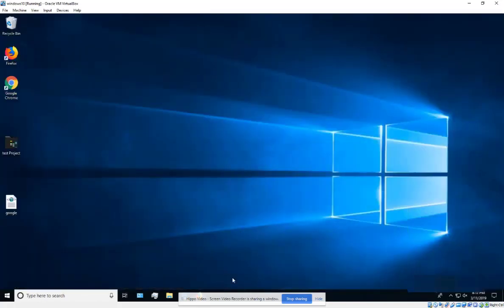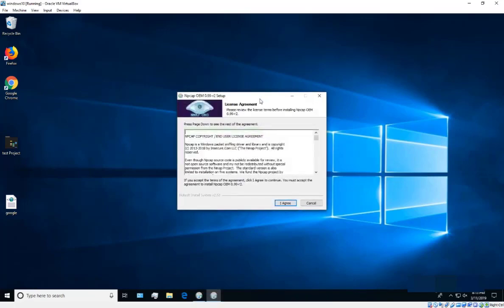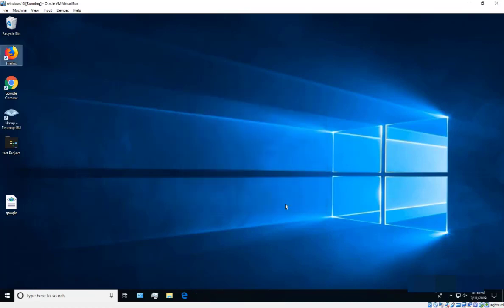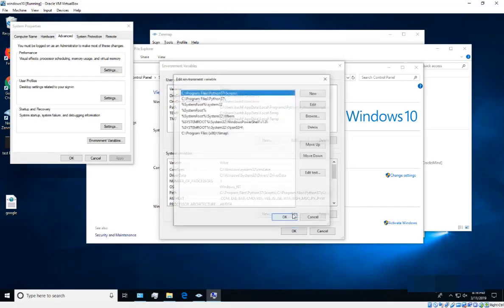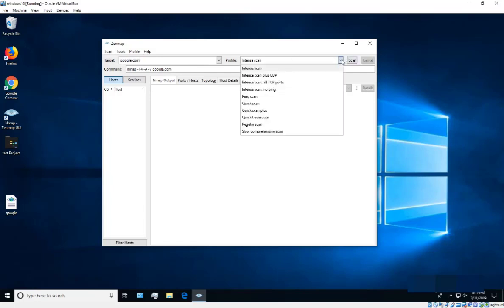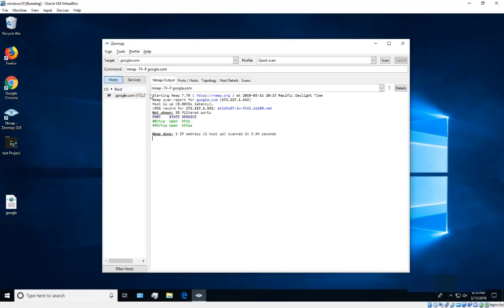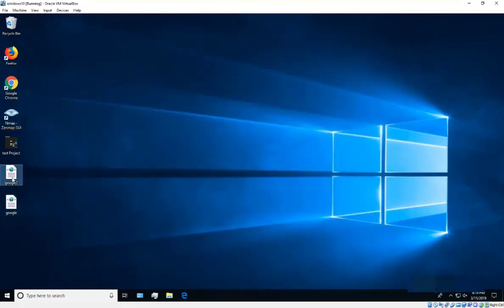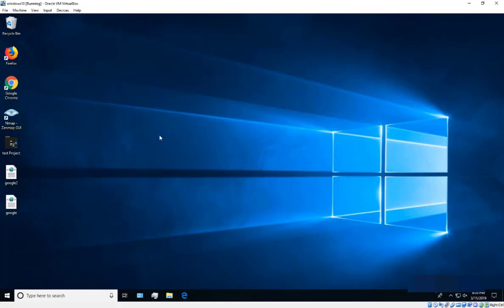NMAP windows 10 installation tutorial 2020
Nmap (Network Mapper) is a free and open-source network scanner created by Gordon Lyon (also known by his pseudonym Fyodor Vaskovich). Nmap is used to discover hosts and services on a computer network by sending packets and analyzing the responses.

Nmap provides a number of features for probing computer networks, including host discovery and service and operating system detection. These features are extensible by scripts that provide more advanced service detection, vulnerability detection, and other features. Nmap can adapt to network conditions including latency and congestion during a scan.

Nmap started as a Linux utility and was ported to other systems including Windows, macOS, and BSD. It is most popular on Linux, followed by Windows.

Features
Nmap features include:

Host discovery – Identifying hosts on a network. For example, listing the hosts that respond to TCP and/or ICMP requests or have a particular port open.
Port scanning  – Enumerating the open ports on target hosts.
Version detection – Interrogating network services on remote devices to determine application name and version number.
OS detection – Determining the operating system and hardware characteristics of network devices.
Scriptable interaction with the target – using Nmap Scripting Engine (NSE) and Lua programming language.
Nmap can provide further information on targets, including reverse DNS names, device types, and MAC addresses.

Typical uses of Nmap:

Auditing the security of a device or firewall by identifying the network connections which can be made to, or through it.
Identifying open ports on a target host in preparation for auditing.
Network inventory, network mapping, maintenance and asset management.
Auditing the security of a network by identifying new servers.
Generating traffic to hosts on a network, response analysis and response time measurement.
Finding and exploiting vulnerabilities in a network.
DNS queries and subdomain search